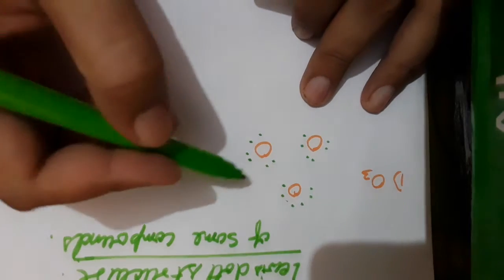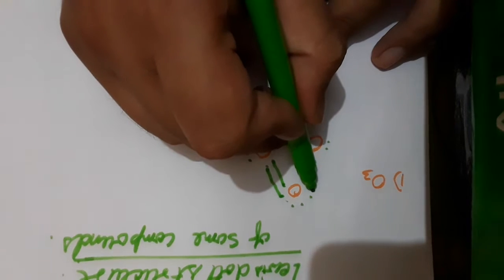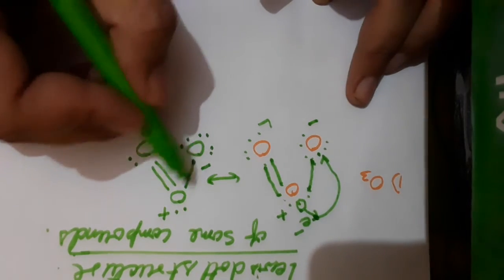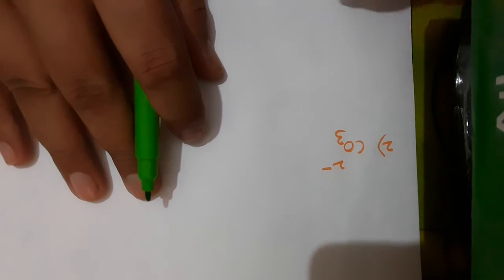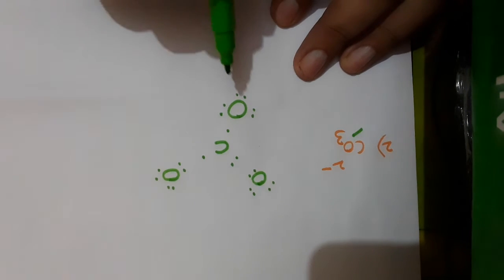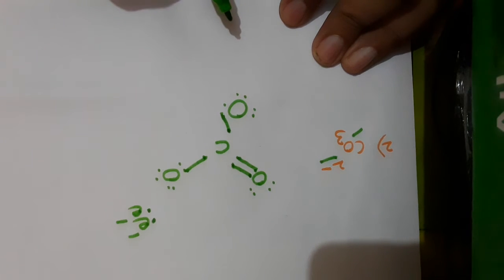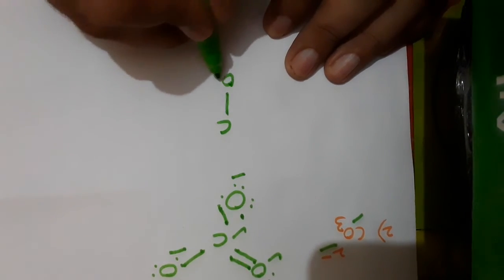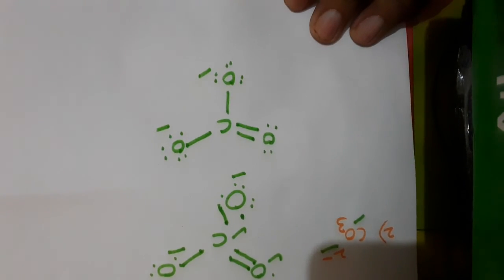Lewis dott structure of O3 and carbonate ion